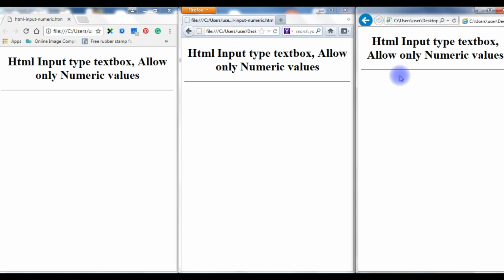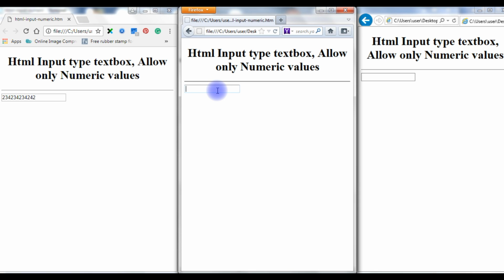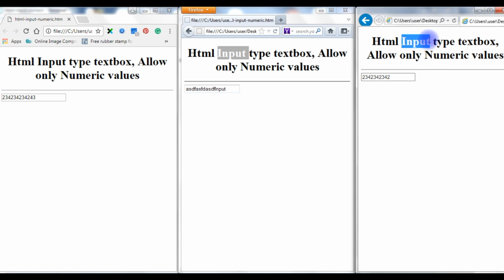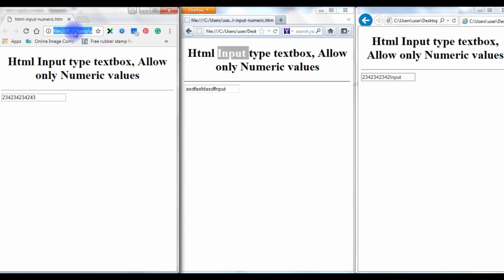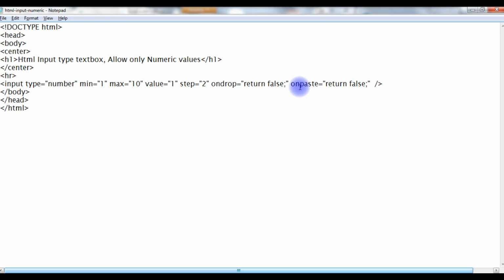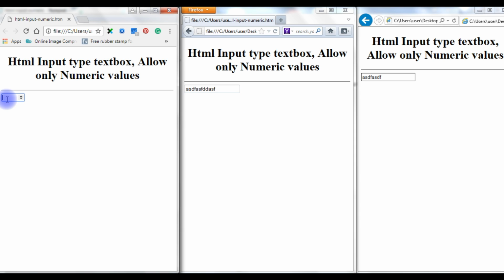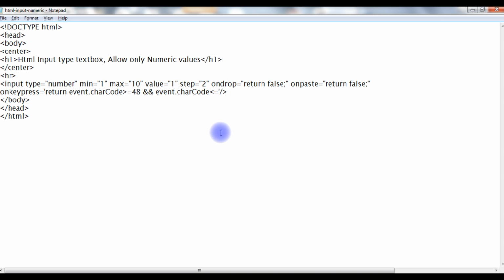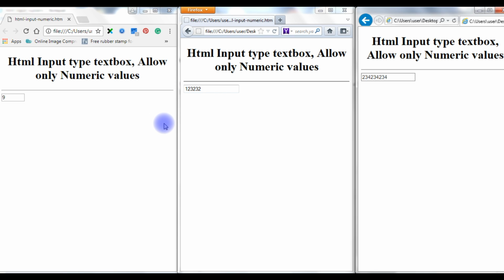HTML Textbox Input Type Allow Only Numeric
Tutorial on accept only numbers in HTML textbox control and tested on different browsers Google Chrome, Firefox, and IE